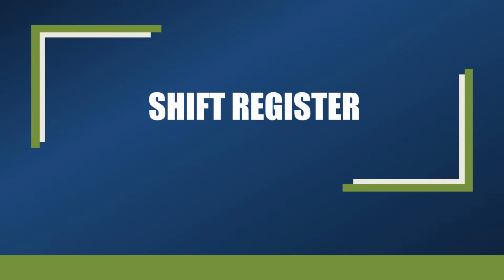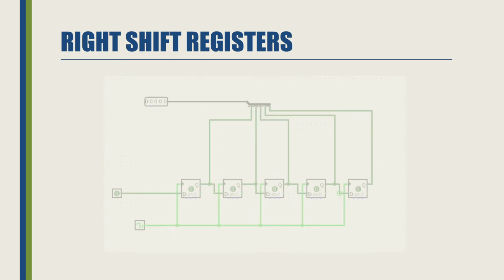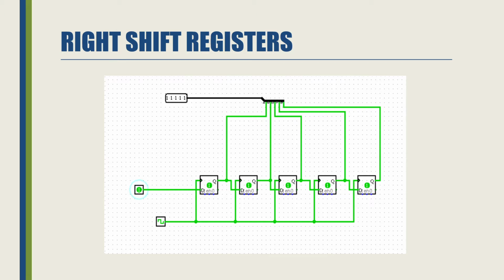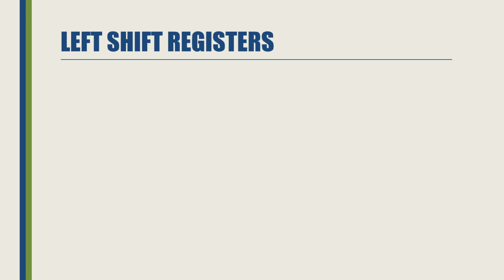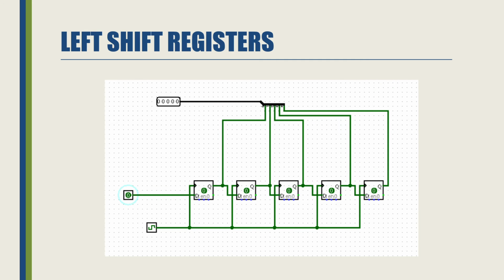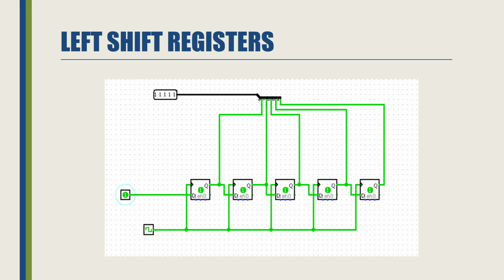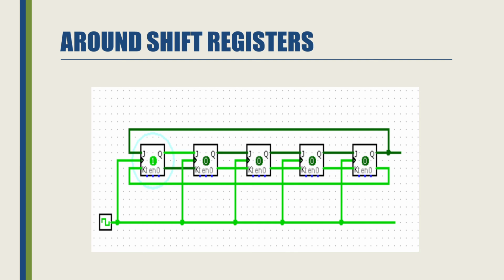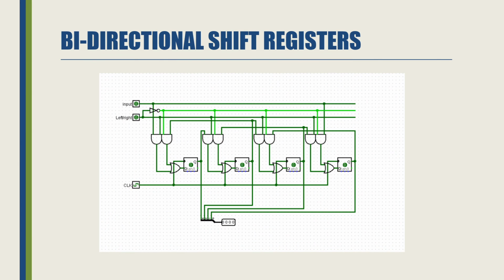Shift Registers Explained